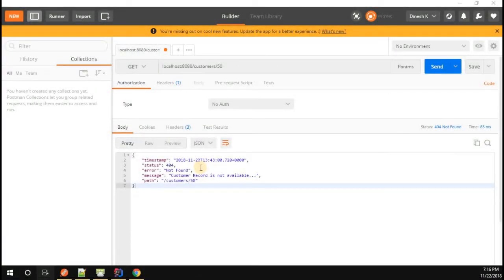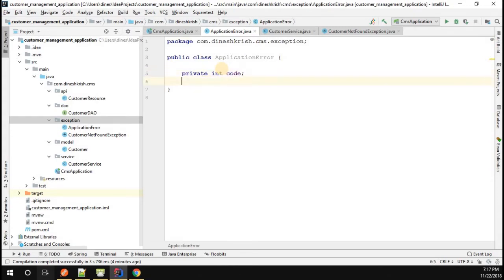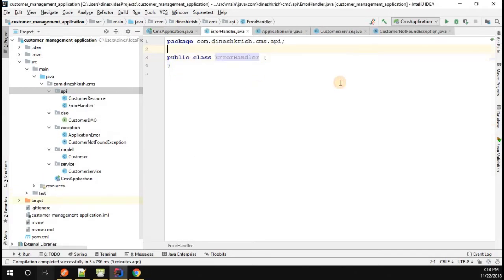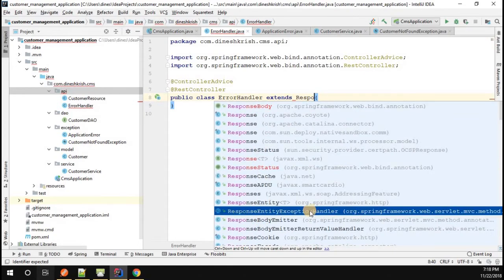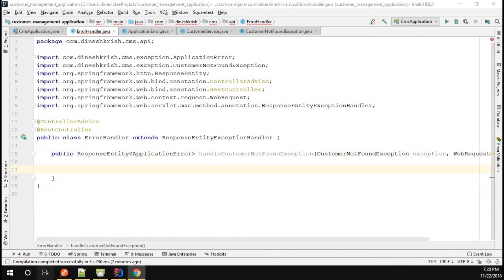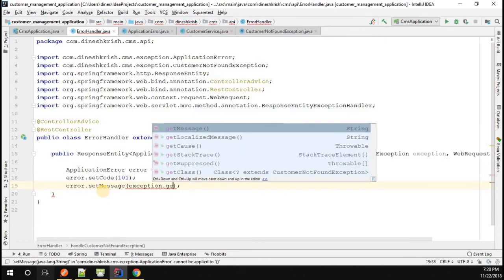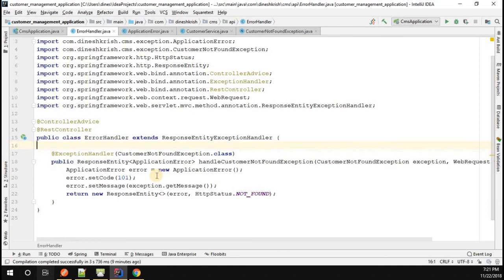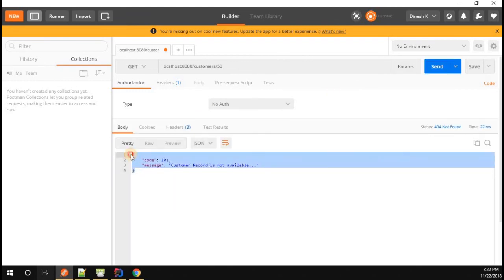#19 Spring Boot Tutorial - Customizing an Error Message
Spring Boot Tutorial - Hello everyone, In this video, you will learn how to customize an Error Message in the Spring Boot application.